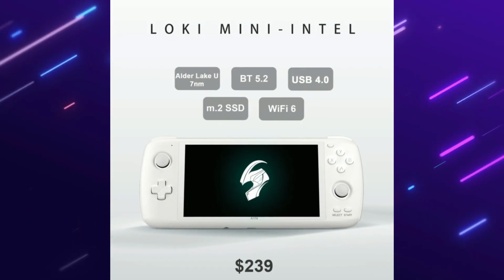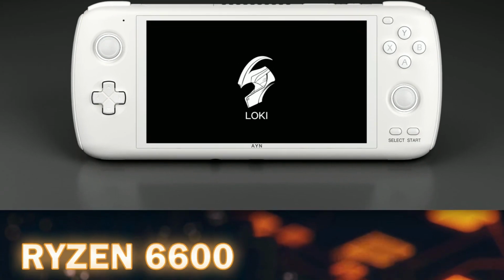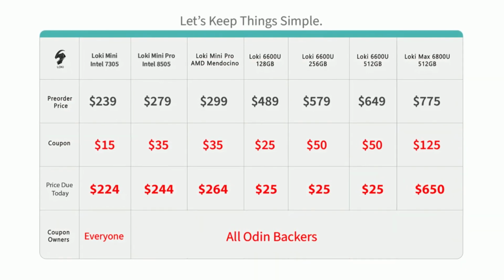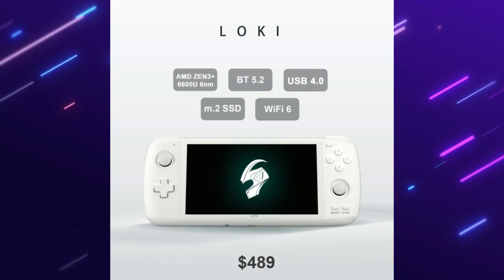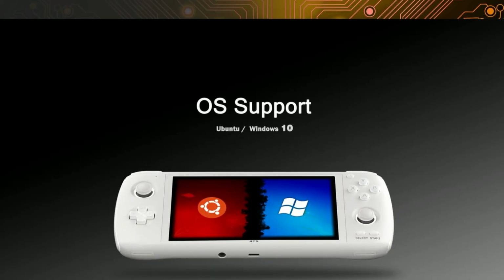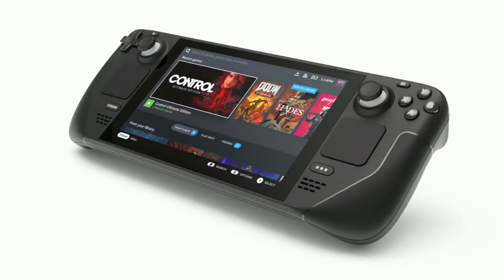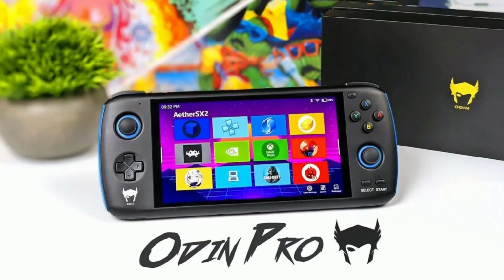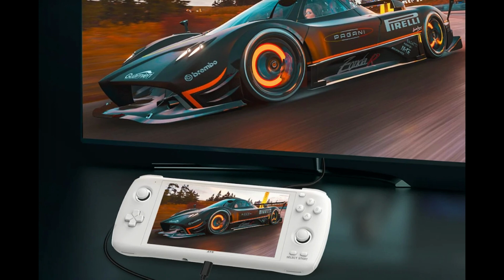AYN Loki Is Not Messing About!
AYN Technologies has just announced the AYN Loki. After the huge success of the AYN Odin, the AYN Loki could eclipse all other handheld gaming pcs including the Steam Deck.